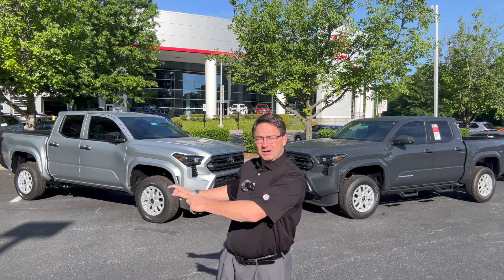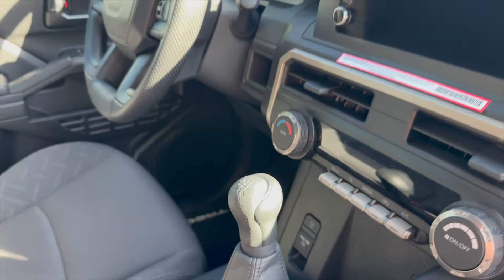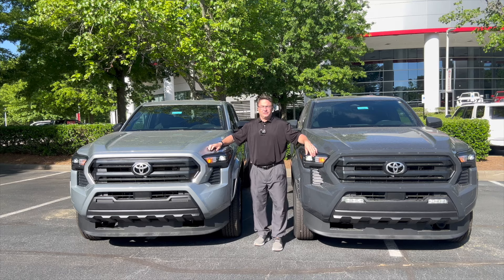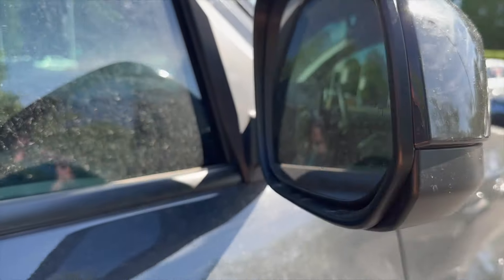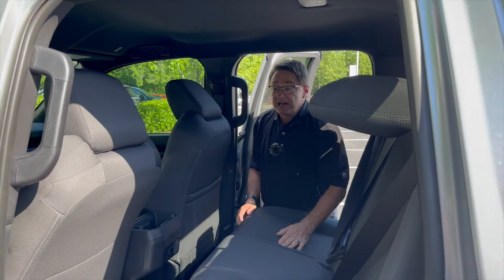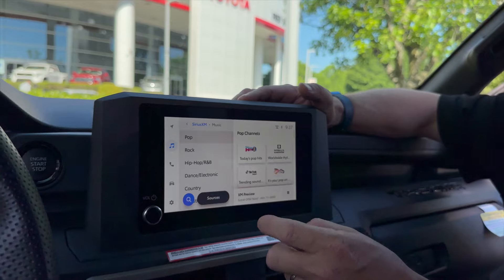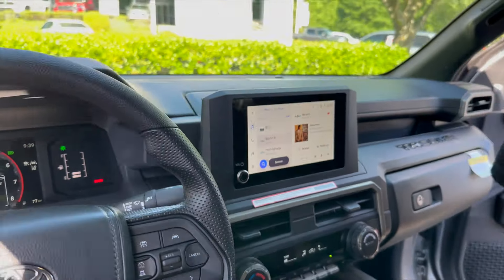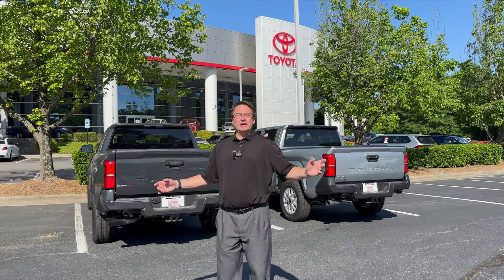2024 Tacoma SR vs SR5: I compare so you can decide!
Comparing the 2024 Toyota Tacoma SR versus the SR5. This is a natural purchase comparison... who is your winner?